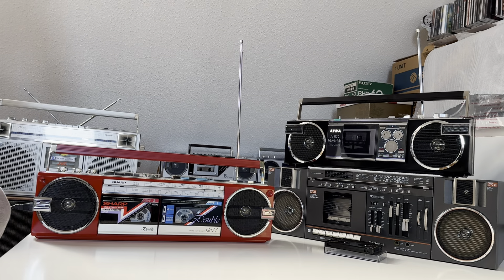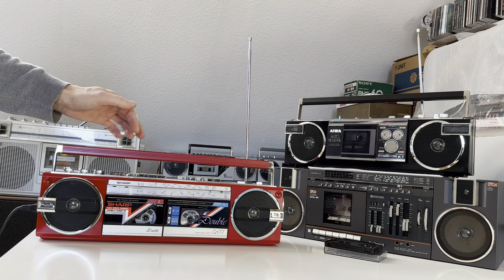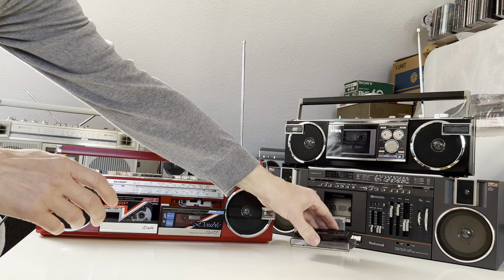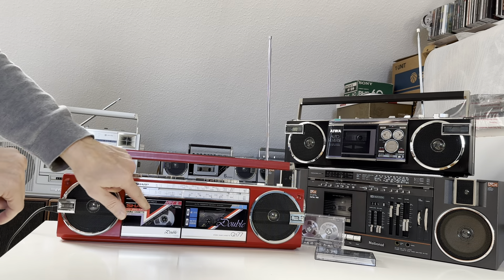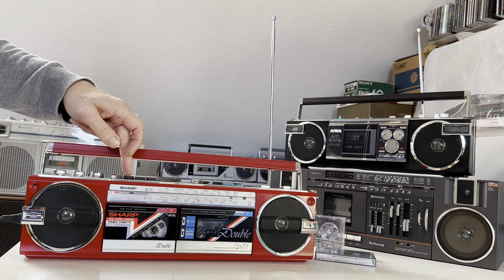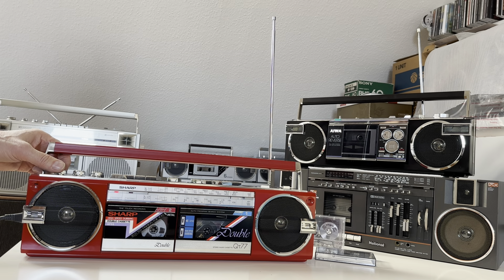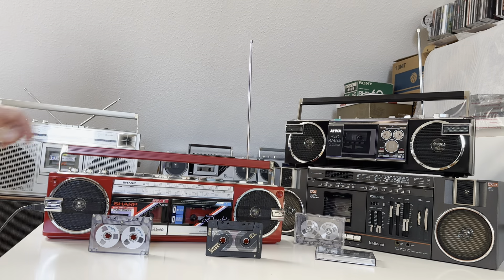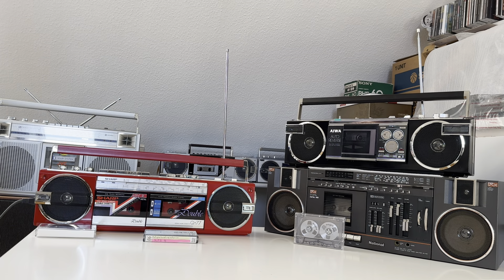SHARP QT-77HR. A recording test from blue to red. Golden 80s 4ever.